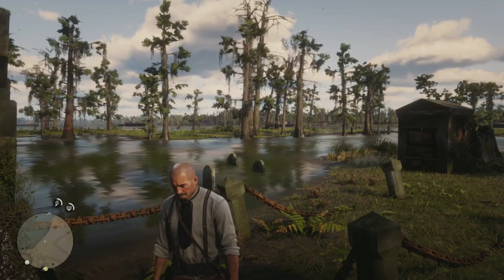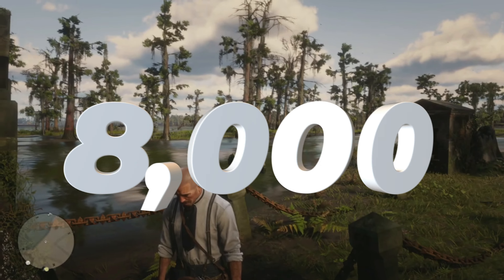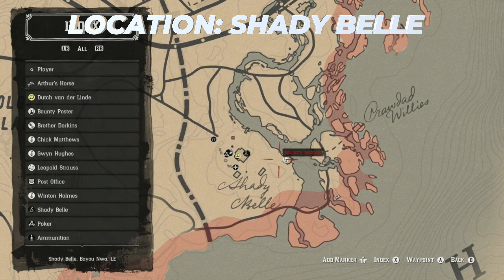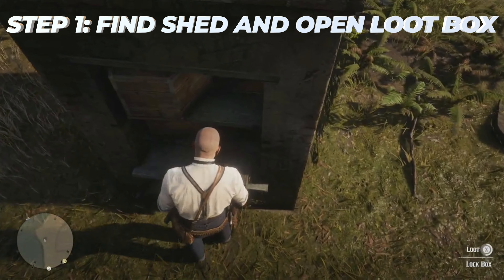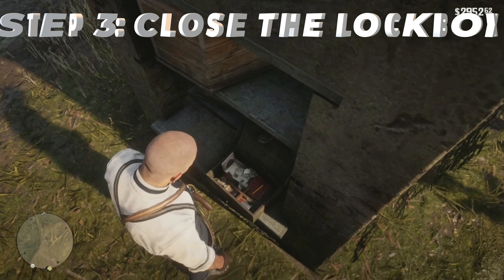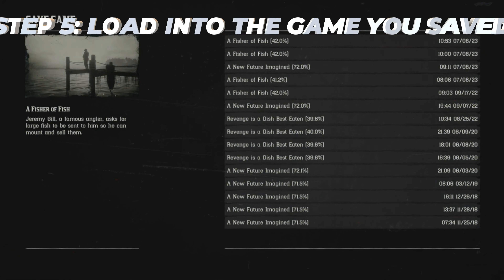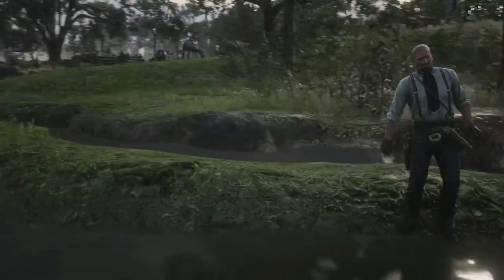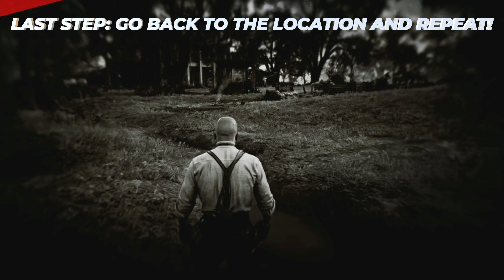NEW UNLIMITED MONEY GLITCH ON RED DEAD REDEMPTION 2! (2023)